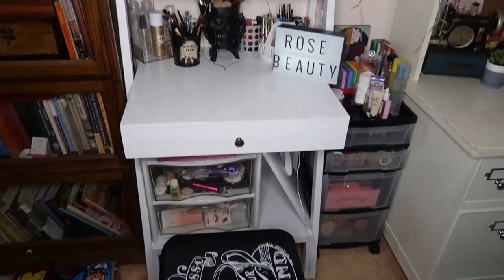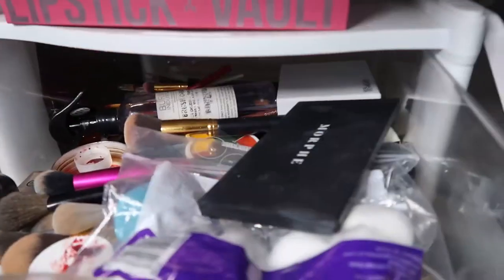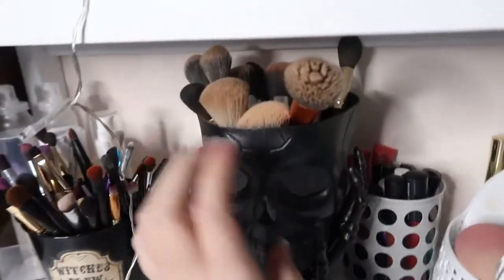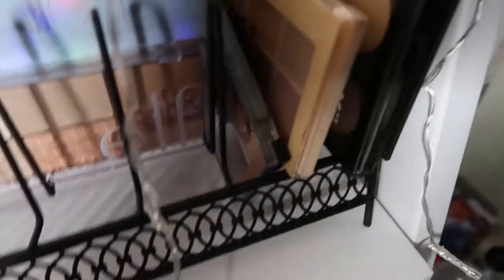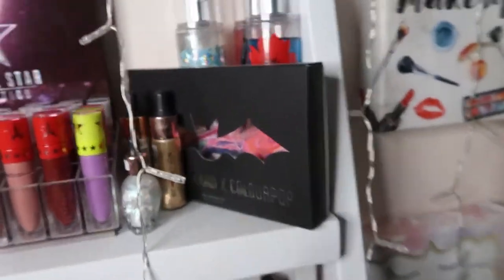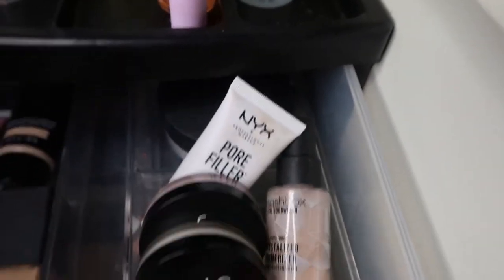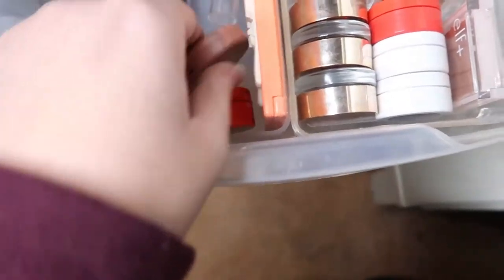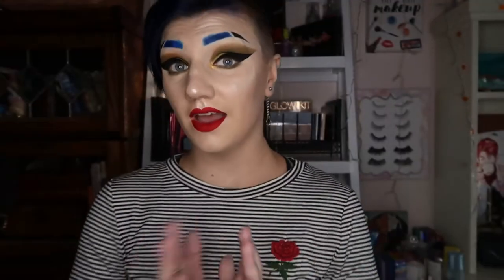Vanity Tour 2020!! | Nova Rose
Photography Instagram: novasrosemusings
Codes:
Bio:
Hi I'm Nova Rose I am a 20 year old American girl from Oregon. I upload once a week on Wednesdays. Randomness is what you'll find on this channel